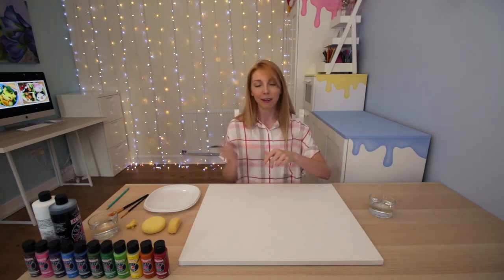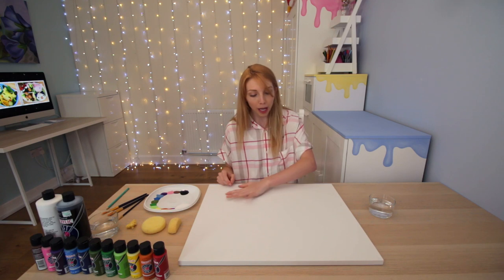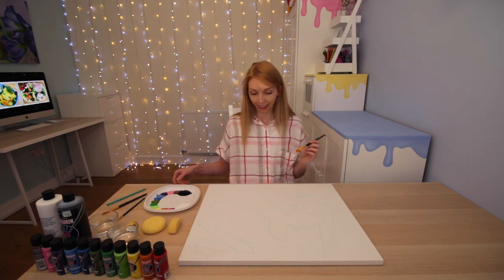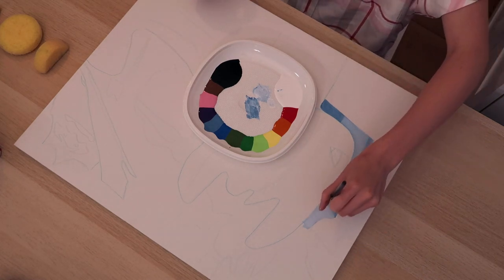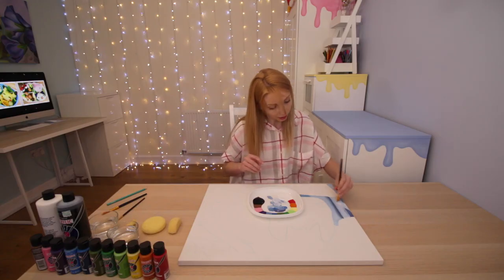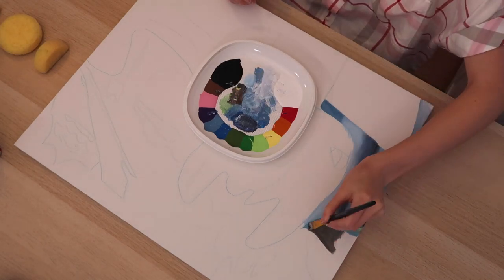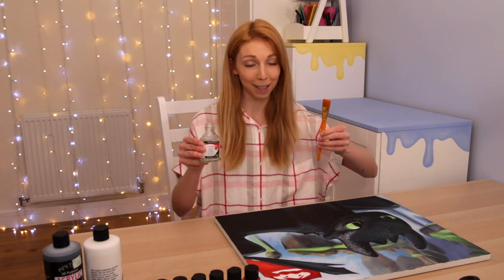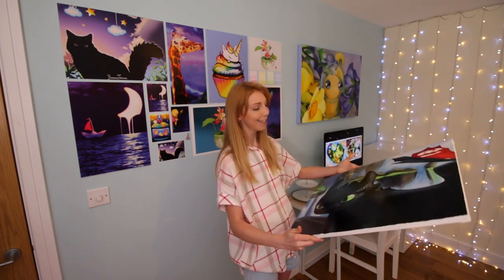Painting Toothless with my LEFT Hand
Today I painted Toothless from How to Train My Dragon with my left hand :) I really liked HTTYD 3 Hidden World and this video was fun to make!

Etsy Shop Name  - JamieJoDesigns

Hello, my name is Jamie, I do art, “how to” videos, crafts, fun silly things, and random stuff.

I love Disney, Studio Ghibli, Nintendo, Mario, visiting fun places, my chinchillas, Da Vinci, fine art, laughing at modern art, and Merlin